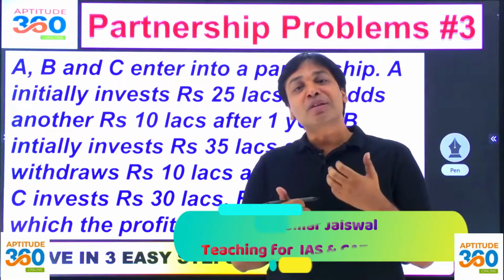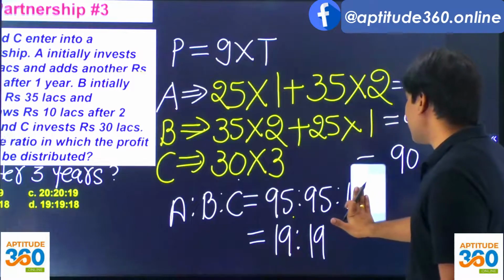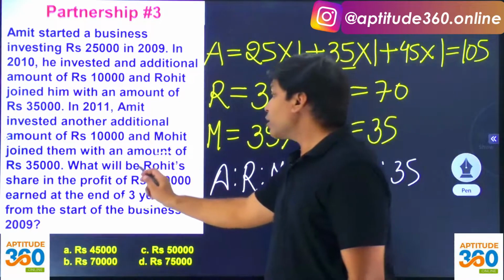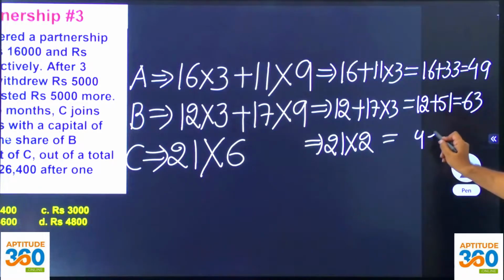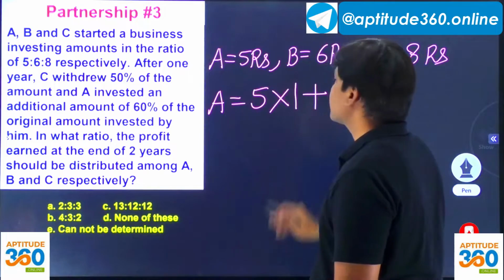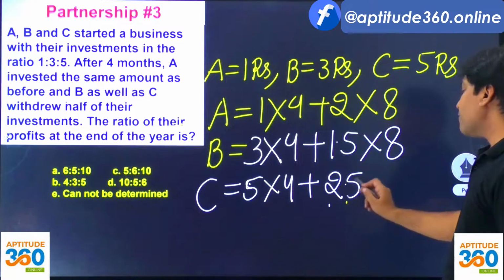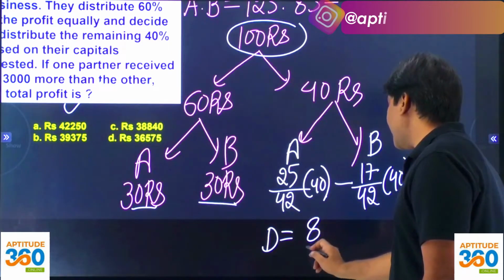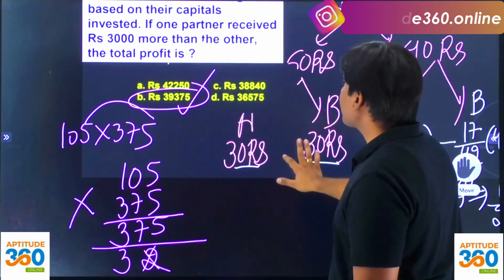#3 Partnership Problems 👉 Simplify when partners bring or take out capital in between - VERY IMP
"Partnership" can easily be solved if we have a thorough understanding of Ratio and Proportion problems.

Following problems have been solved in this video lesson -

1. A, B and C enter into a partnership. A initially invests Rs 25 lacs and adds another Rs 10 lacs after 1 year. B initially invests Rs 35 lacs and withdraws Rs 10 lacs after 2 years and C invests Rs 30 lacs. Find the ratio in which the profit should be distributed?
2. Amit started a business investing Rs 25000 in 2009. In 2010, he invested and additional amount of Rs 10000 and Rohit joined him with an amount of Rs 35000. In 2011, Amit invested another additional amount of Rs 10000 and Mohit joined them with an amount of Rs 35000. What will be Rohit’s share in the profit of Rs 150000 earned at the end of 3 years from the start of the business in 2009?
3. A and B entered a partnership investing Rs 16000 and Rs 12000 respectively. After 3 months, A withdrew Rs 5000 while B invested Rs 5000 more. After 3 more months, C joins the business with a capital of Rs 21000. The share of B exceeds that of C, out of a total profit of Rs 26,400 after one year by?
4. A, B and C started a business investing amounts in the ratio of 5:6:8 respectively. After one year, C withdrew 50% of the amount and A invested an additional amount of 60% of the original amount invested by him. In what ratio, the profit earned at the end of 2 years should be distributed among A, B and C respectively?
5. A, B and C started a business with their investments in the ratio 1:3:5. After 4 months, A invested the same amount as before and B as well as C withdrew half of their investments. The ratio of their profits at the end of the year is?
6. 2 partners invested Rs 125000 and Rs 85000 respectively in a business. They distribute 60% of the profit equally and decide to distribute the remaining 40% based on their capitals invested. If one partner received  Rs 3000 more than the other, the total profit is ?